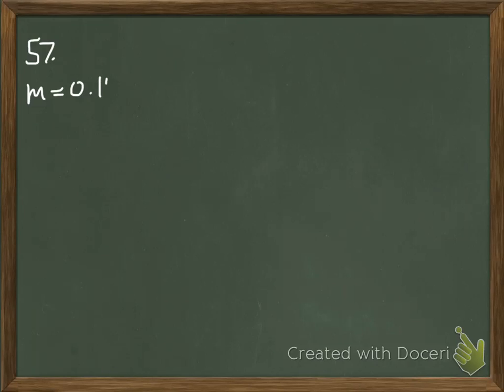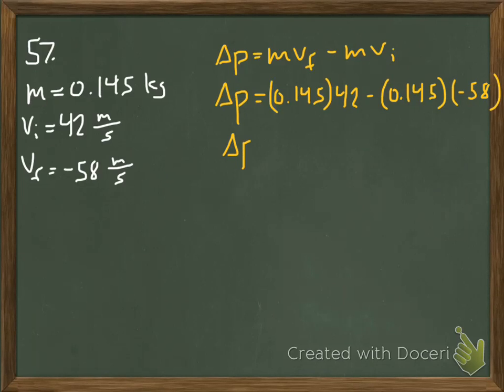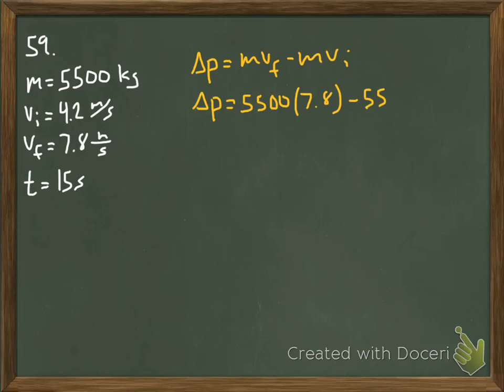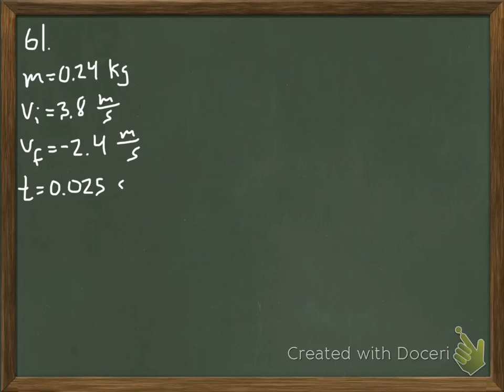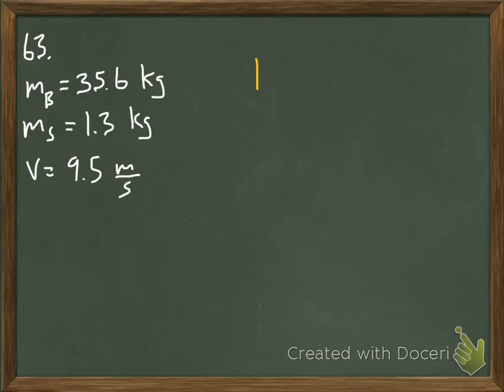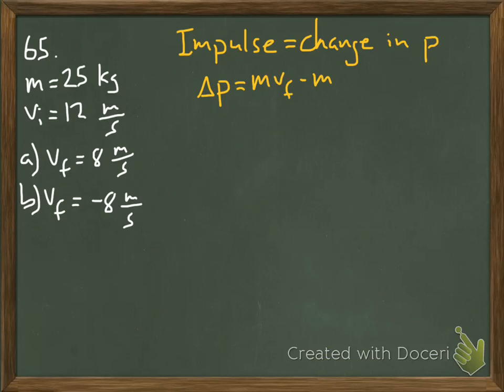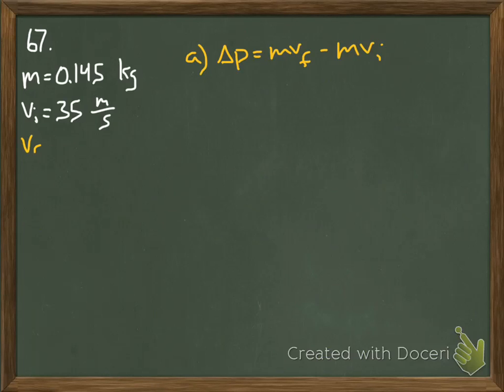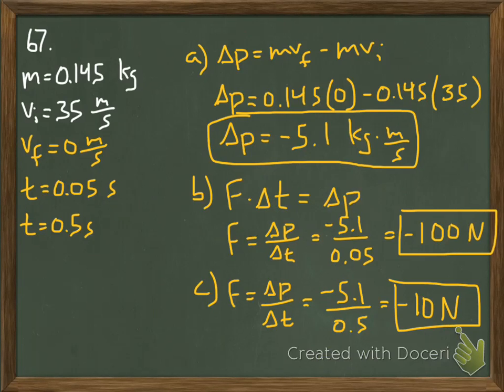page 251 #57-67 odd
Unit 4; momentum